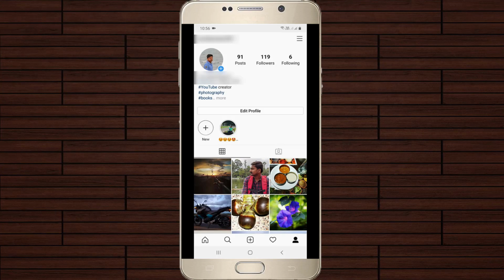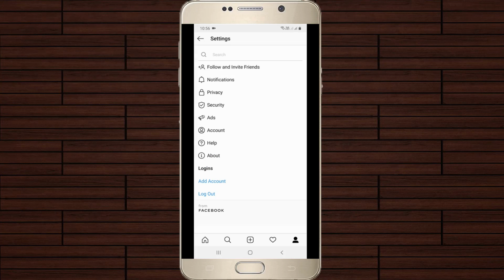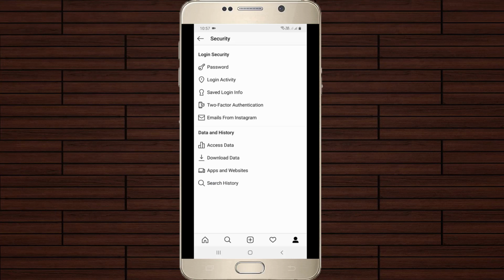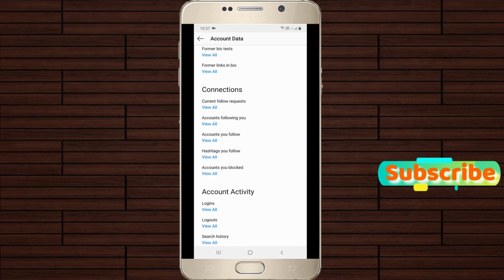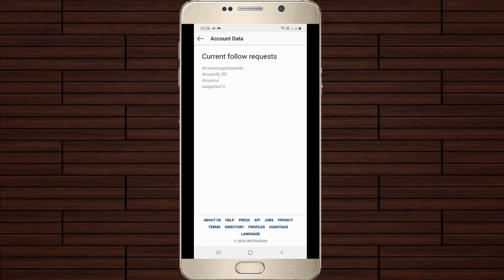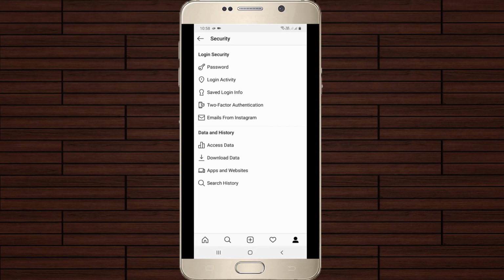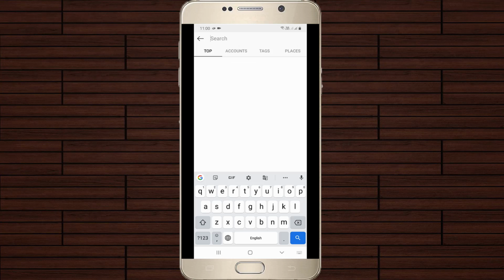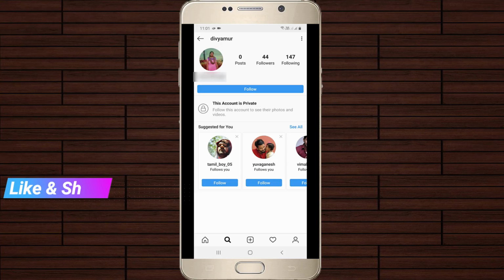How to See Sent Friend Request on Instagram & Cancel All Follow Requests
This tutorial is about how to cancel friend request sent on instagram.

This trick is 2022 released new update and this setting location is available in ios iphone devices.

This tips also help you to see the accepted request and who you sent direct message.

If longtime it displays status as pending,may be this accept request doesn't deleted properly.

This english subtitle video common for tamil,kaise kare hindi,telugu,kannada and malayalam.

how to find whom i have sent follow request on instagram :

1.My friend's are mistakenly send the friend request to unknown person.

2.After few days they feel how to check that entire list by using instagram mobile app.

3.And there is possible to know if someone has rejected your follow request.

4.Here i show the steps by use my samsung galaxy m30s android phone.

5.First of all open that application and then click to sign up or login your account details.

6.And goto Settings - Security - Access data.

7.Here you can locate "Connections" section and then press "View all" setting.

8.Finally it shows current follow requests,followed by it shows them some insta profile usernames.

9.So if you want to remove that id from this list,just go back to your home page.

10.And then search that particular username finally you can press "Requested" link.